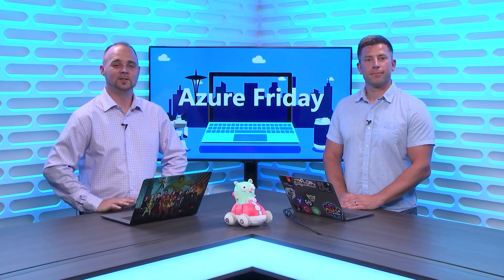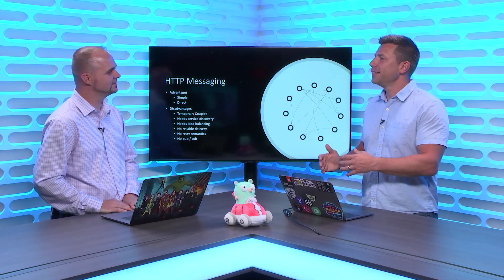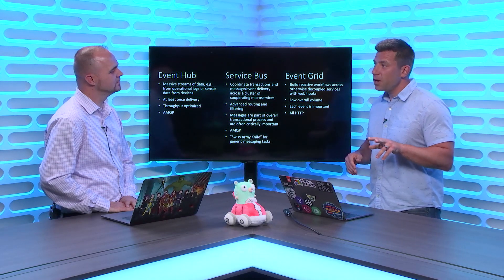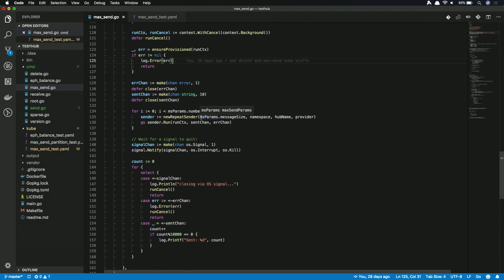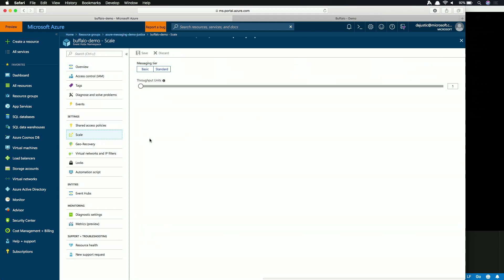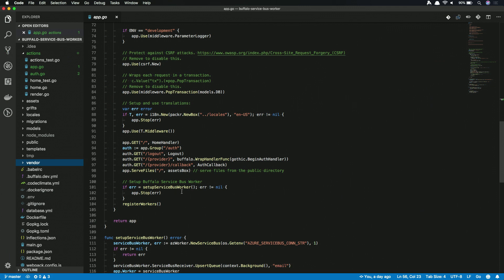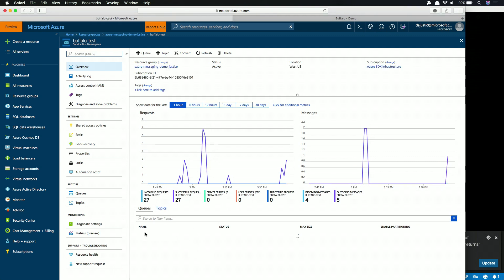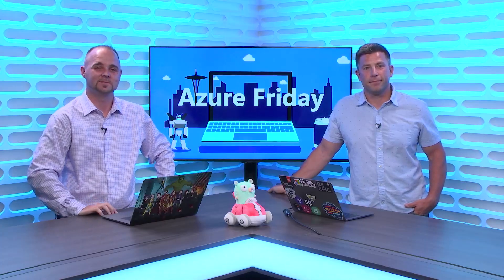Go on Azure: Part 6—Events and messaging | Azure Friday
Messaging services are key components of all microservices-based architectures. David Justice (Sr. Software Engineer) joins Erik St. Martin to show you some of the options for messaging services on Azure, including demos on using them with Go apps.